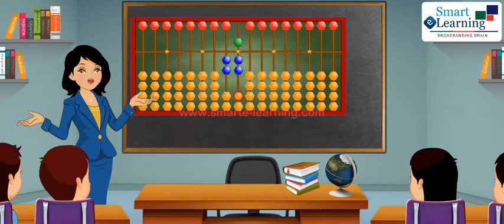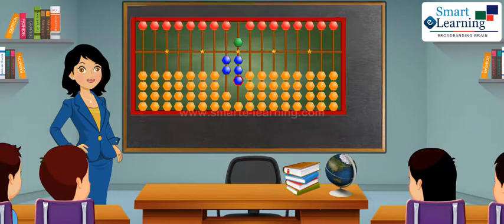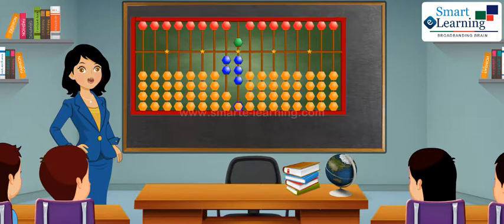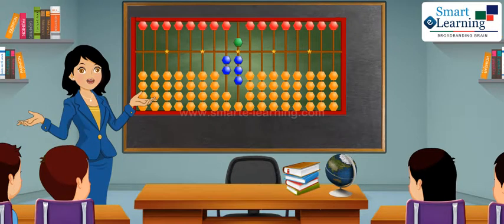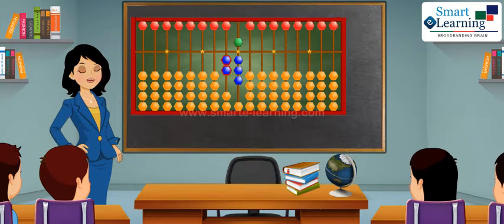Abacus Level 1- Mercury _Orbit 1.3 (3 of 11)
Abacus Level 1- Mercury (Counting & Subtraction & Addition)
Orbit1.3 - Counting on Abacus 20 to 29 (3 of 11)